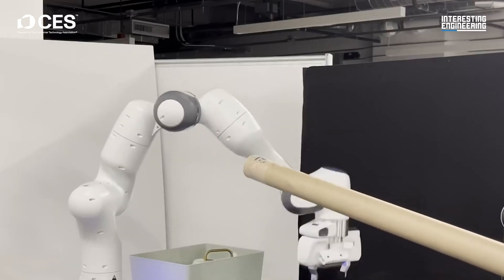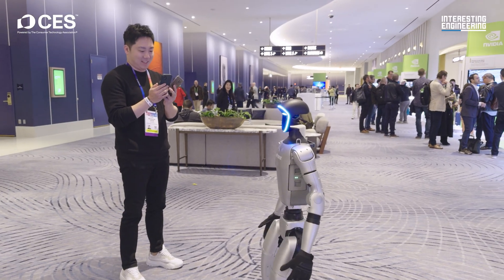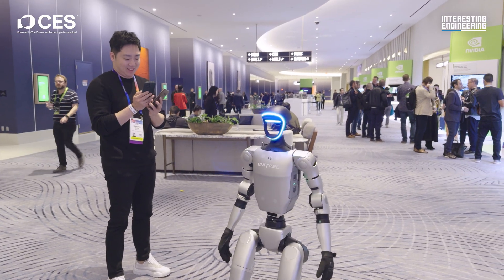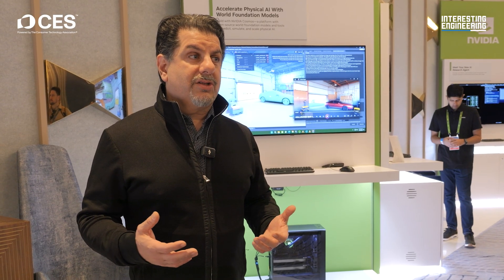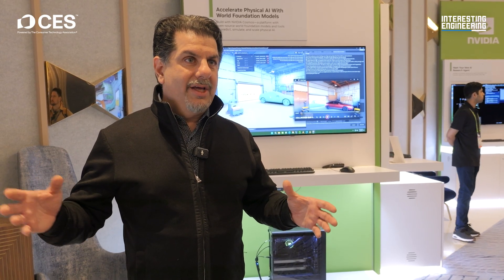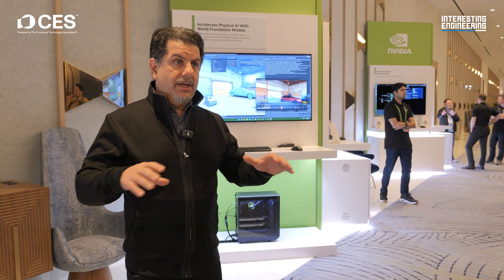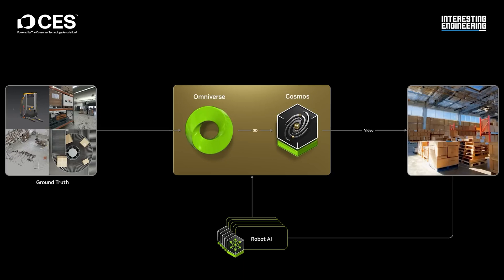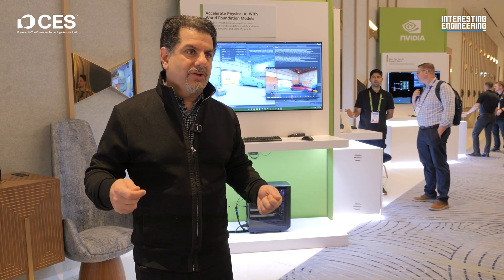NVIDIA are Simulating the Physical World for AI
In this exclusive interview, we get the scoop on NVIDIA's dive into robotics and AI technology. Watch for more details on their physical AI platform, Cosmos, working in sync with their simulation technology platform, Omniverse, to facilitate humanoid robot interaction in a factory space.